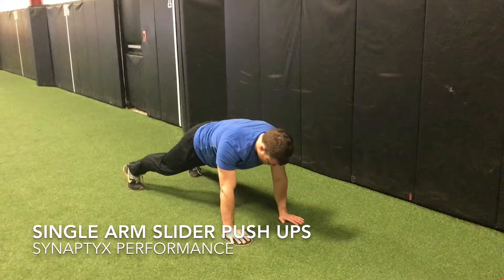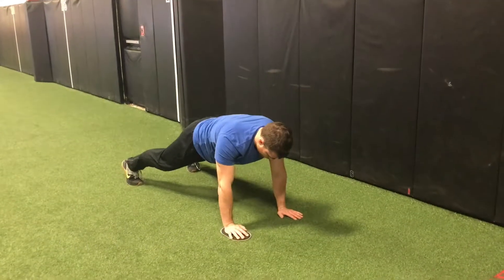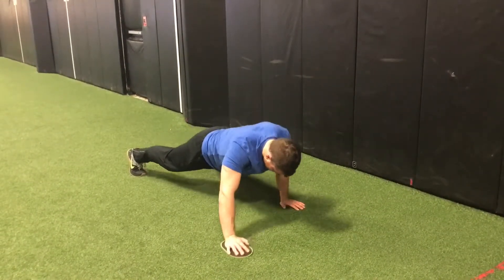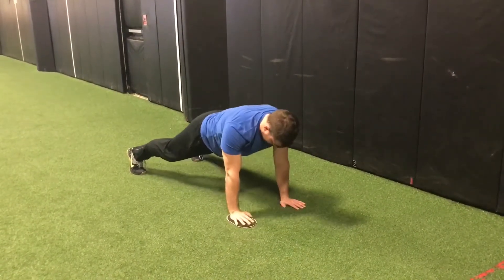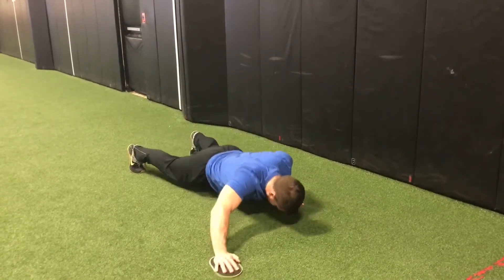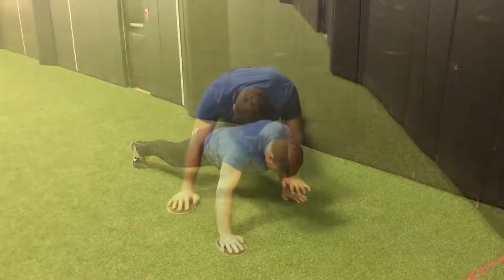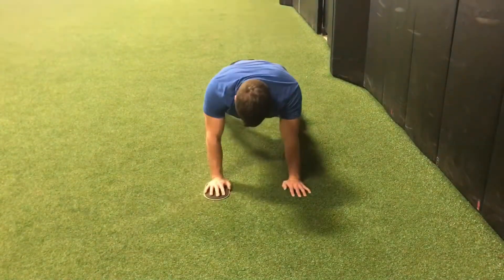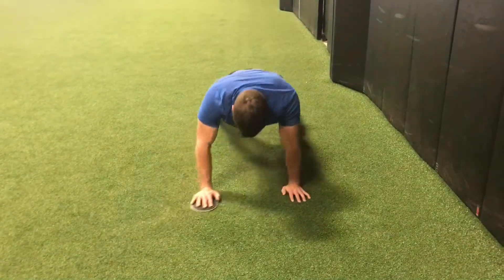How To - SINGLE ARM SLIDER PUSH UP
Single arm slider push up tutorial